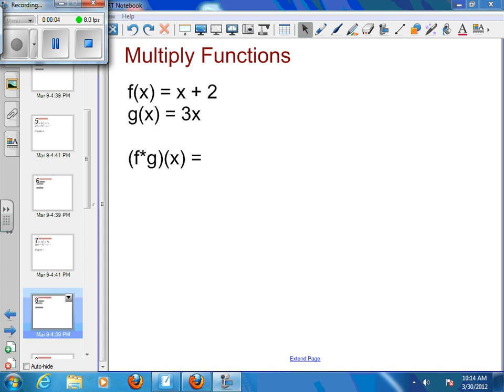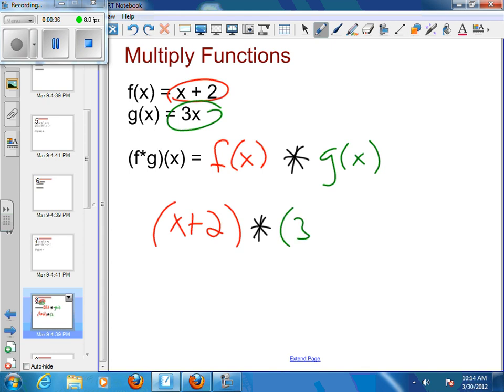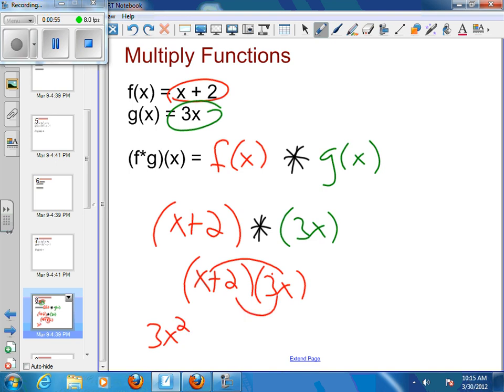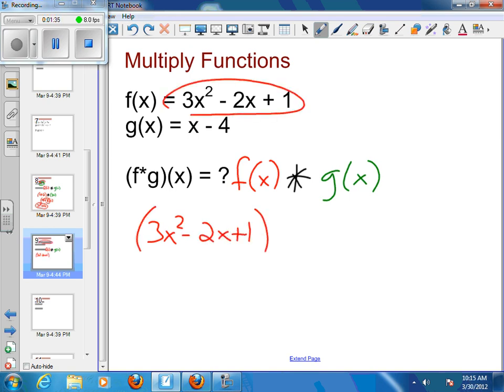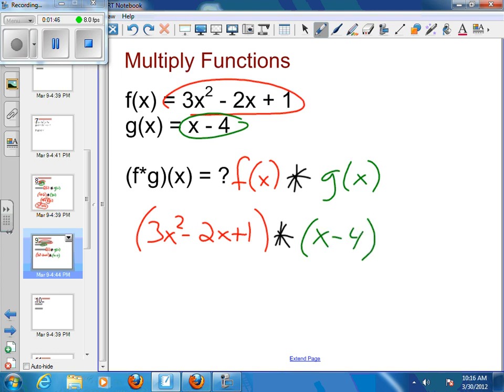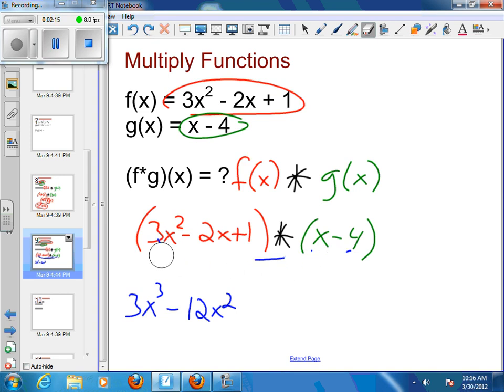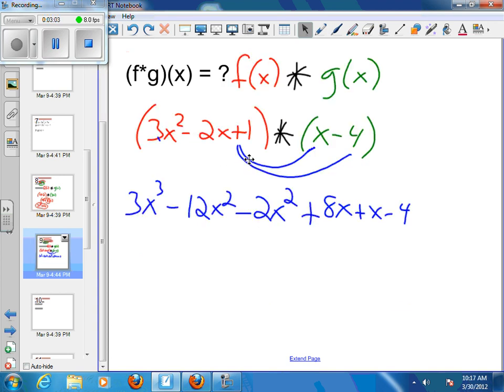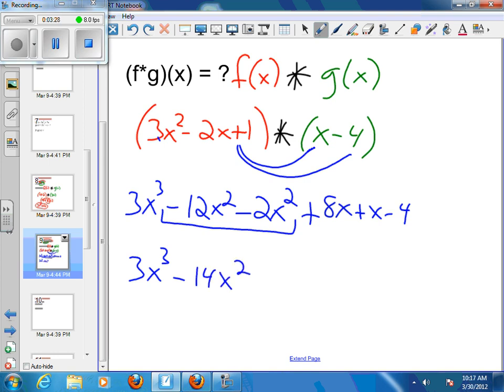7-7 Operations on Functions - Example 3 - Multiply Functions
Multiply Functions, two examples on how to multiply functions